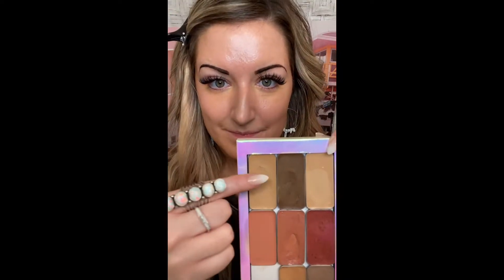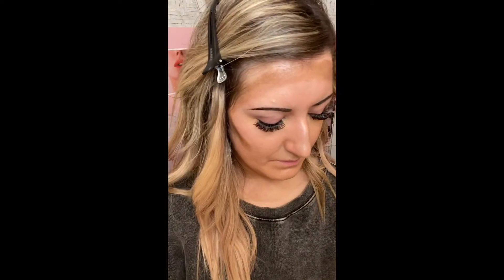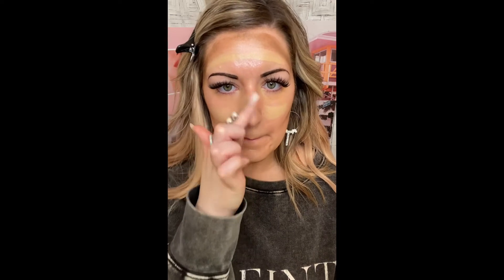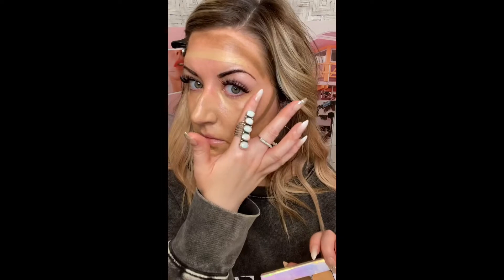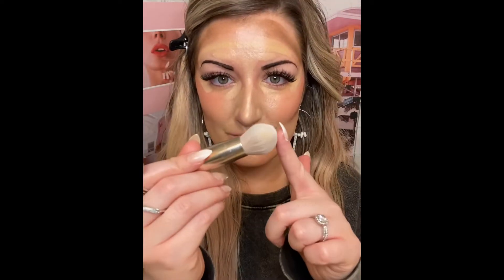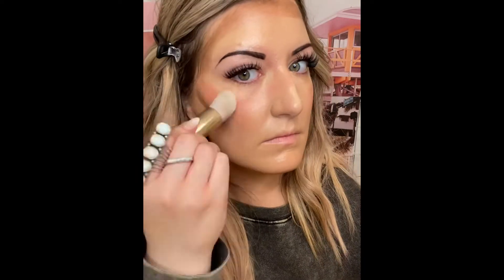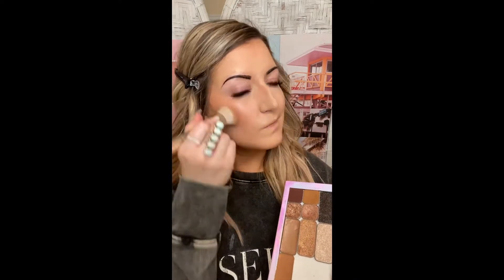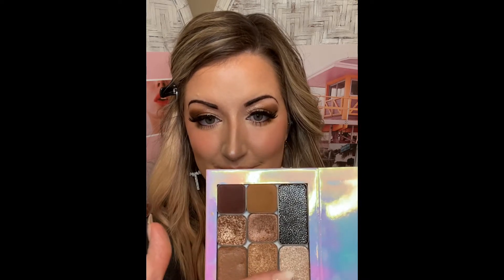Paint by Numbers with SEINT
In today’s tutorial, I am going to show you another easy way to apply your iiiD foundation from SEINT in one strategically placed layer. Think of it like paint by number!

New to SEINT? Please complete this questionnaire to get matched for IIID Foundation:

I will provide a personalized palette of makeup that will best work for your unique skin tone.

Let’s be friends, find my on Instagram at: http

Are you interested in doing what I do? Let’s talk about the Artist Program with SEINT!

My custom colors I am wearing in this tutorial are:

Main highlight : Amber
Accent highlight : Aura
Contour : Astoria
Lips and cheek : Frenchie on cheeks and Desert Sunset on lips
Bronzer : Tanlines
Illuminator : Rose Gold
Brush : 3D Brush
Primer and Setting Spray : Seint’s Setting Spray

Eyes : Bubba, Coco, Hot Chocolate and Angels Landing